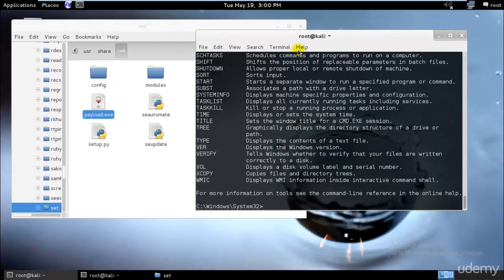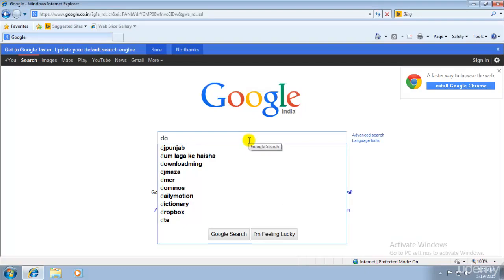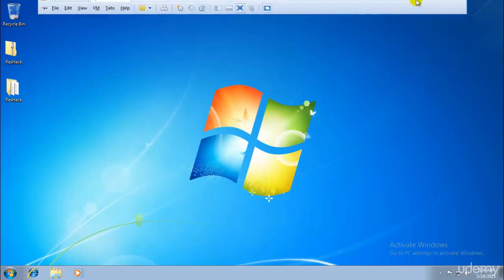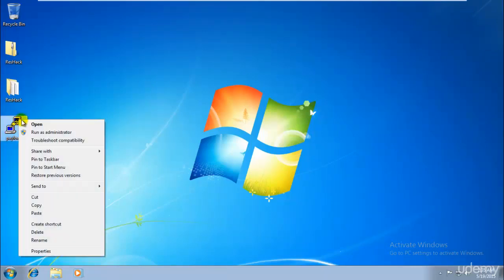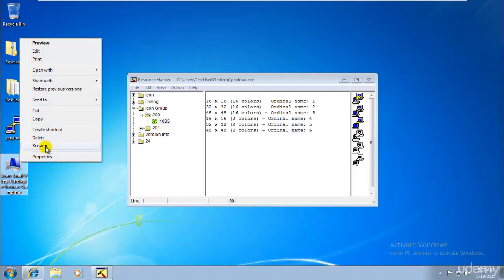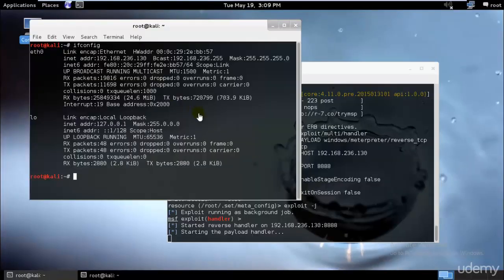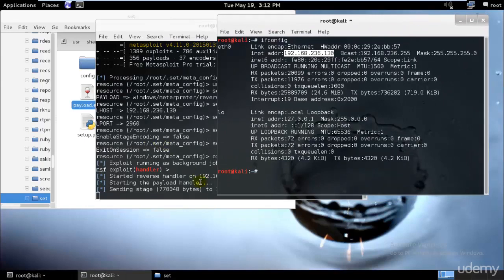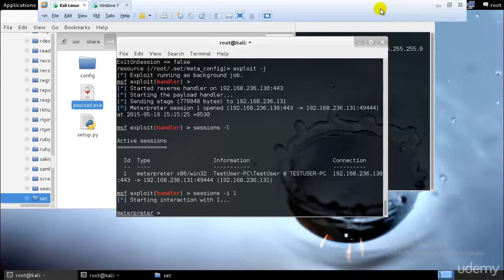48# Kali Linux - Backdoor Gaining Access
48 - Kali Linux - Backdoor Gaining Access